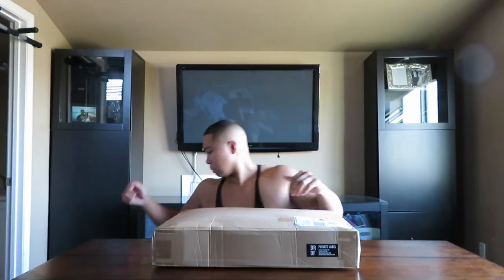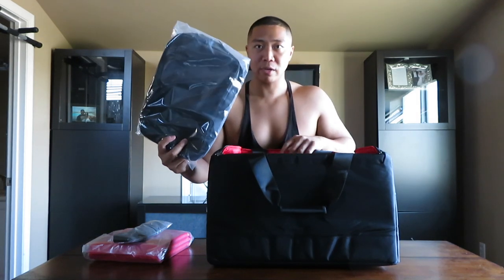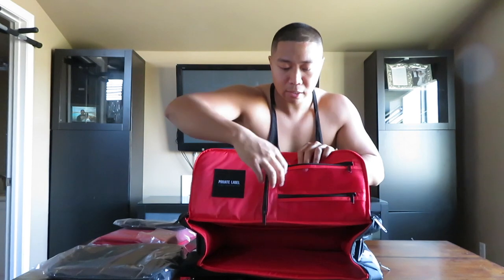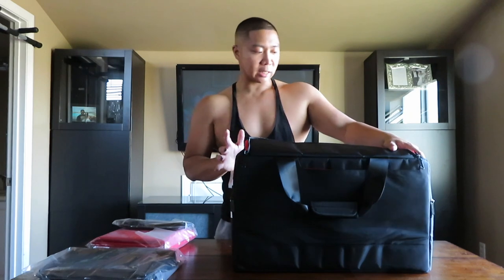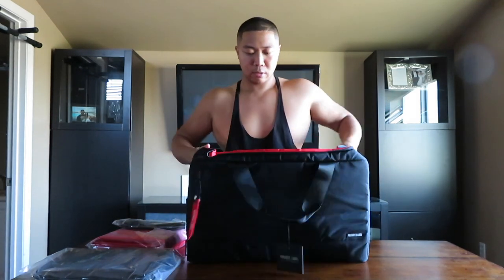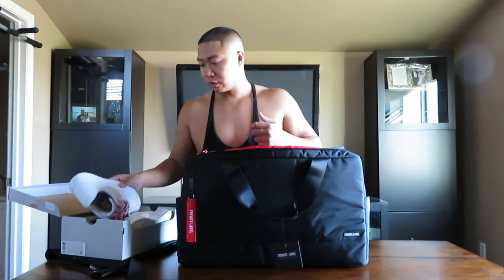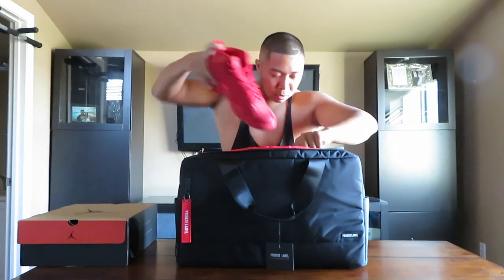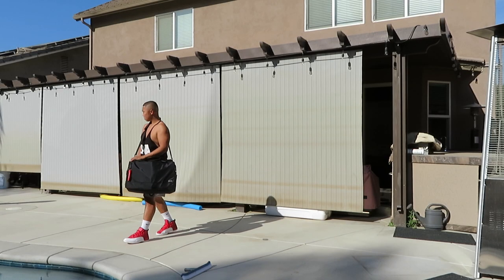Private Label Bag | Review